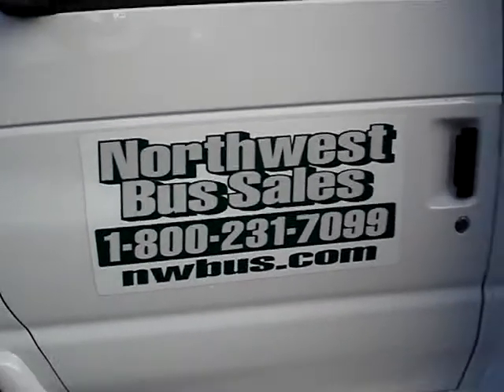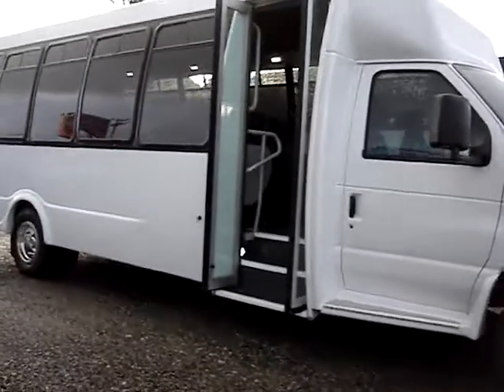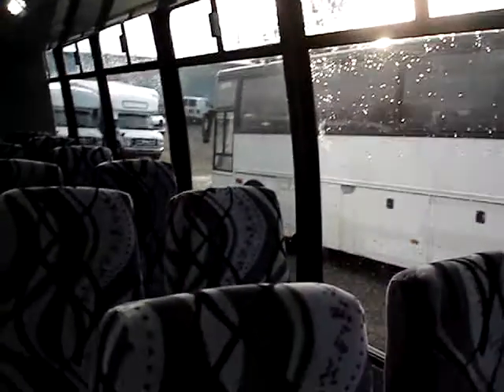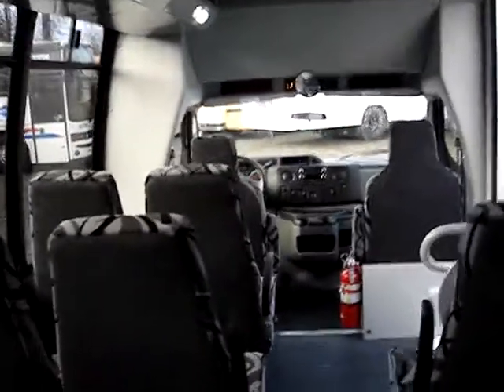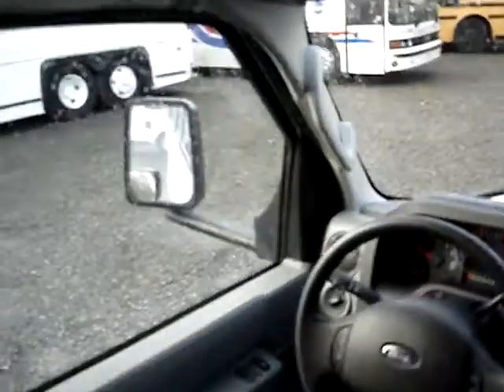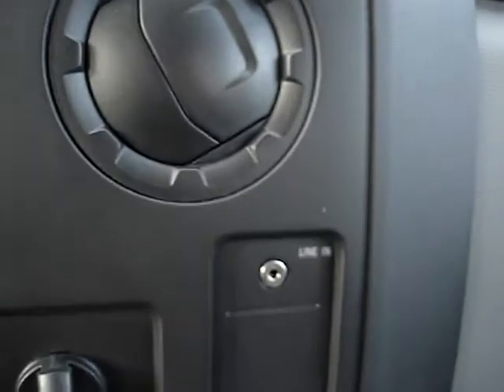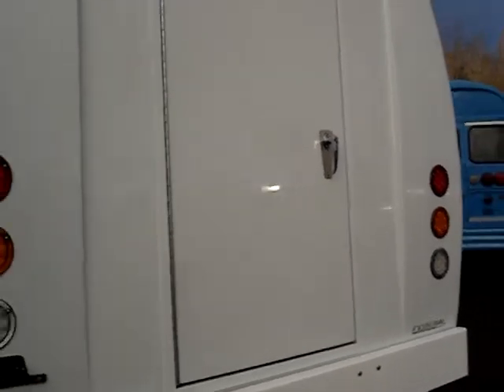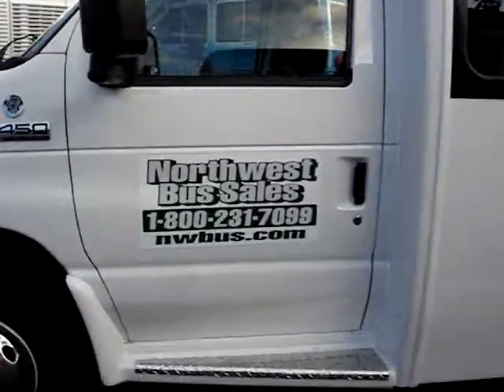NW Bus Sales - New Bus for Sale - 2011 Federal 24 Passenger w/Rear Luggage S29892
Does Your Church Have a Ford FIN Number - You May Be Missing Out on Extra Church Discounts!!

    * Body Manufacturer and Model: Federal Spirit
    * Chassis: Ford E450 Super Duty
    * GVRW: 14,500 LBS
    * Engine: 6.8 Liter Triton V-10 Gas Powered Engine
    * Transmission: 5 Speed Automatic w/Overdrive
    * A/C and Heat: Both Driver and Passenger A/C and Heat
    * Passenger Seating Capacity: 23 Seated Passengers Plus Copilot, Reclining w/ Arm Rests
    * Pilot: High Back Reclining Driver Seat
    * Luggage: Interior Overhead Luggage
    * Seat Belts: Driver and Copilot
    * Media:
          o Driver AM/FM Radio with CD Player with 6 Speakers
    * Passenger Entry Door: Electric Side Entry Passenger Door
    * Mileage: Brand New
    * Fuel Capacity: 55 Gallon Fuel Capacity
    * Wheel Covers: Stainless Wheel Inserts
    * Misc. Options
          o Exterior Keyed Entrance Door Switch
          o Handrail, Right Side of Door Entry Handrail
          o Running boards - Front Fiberglass Running Boards
          o Alarm - Medium Duty Back Up Alarm
          o Mirrors - Remote Heated Mirrors
          o Freedman Level 6 Hathaway Seating Material
          o A/C, 55K BTU Dual Compressor
          o Escape Hatch
          o Adjustable Rear Luggage Wall
          o Padded Vinyl Interior Package
          o Overhead Luggage Racks - Open Style
          o Grey Full Rubber Floor w/Ribbed Rubber Aisle
          o Dual Reading Lights
          o Fabric Insert on Ceiling (Color - Level 6 Hathaway)
          o Level 6 Hathaway Front Covered Seats
          o LED Interior Passenger Dome & Stepwell Lights
          o LED Stop, Turn, Backup, and Clearance/Marker Lights
          o Electronic Circuit Power Center with Diagnostics
          o Full Body Sidewall and Roof Insulation
          o Complete Fiberglass Exterior Body Panels, Caps, and Skirts
          o Safety Package - Fire Extinguisher, First Aid Kit, Emergency Triangle Kit, Interior Convex Mirror
          o Streetside Exhaust

Call for shipping info - we can arrange shipping anywhere in the country!!!

Rebate only applicable to purchases within the US - Call for Details

If you are traveling in from out of town, we are happy to pick you up at the airport or your hotel.  If you would like some help with travel arrangements we can make recommendations.  All buses listed on website are located on our lot in Edgewood, Washington just south of Seattle.